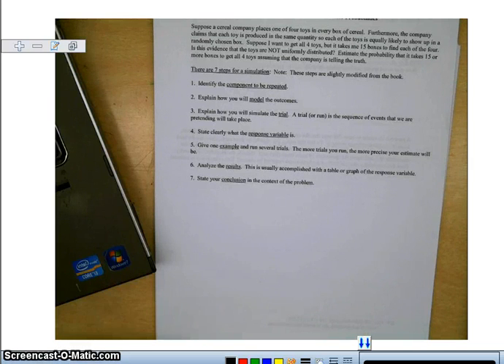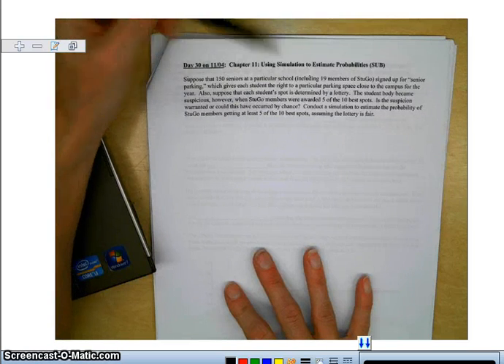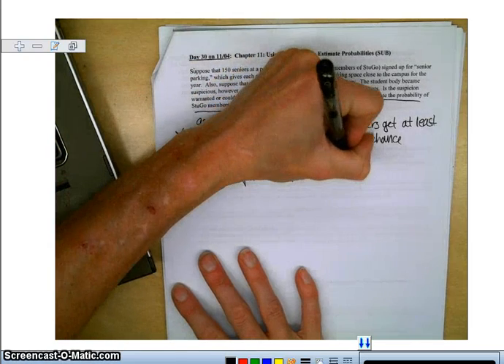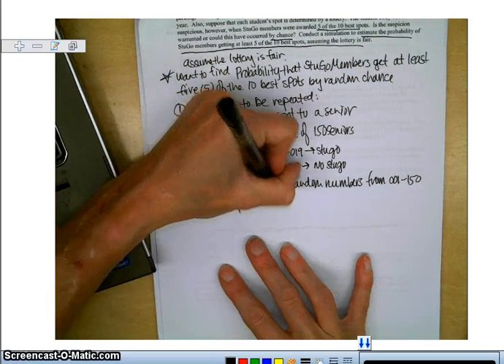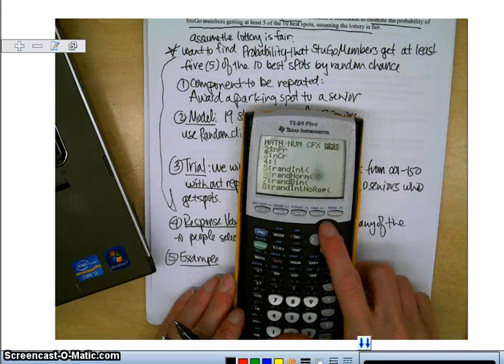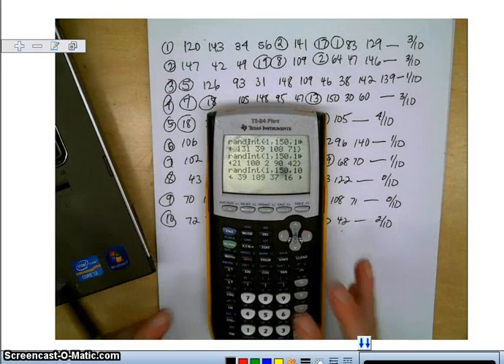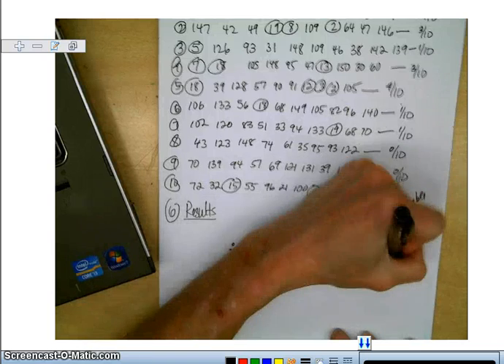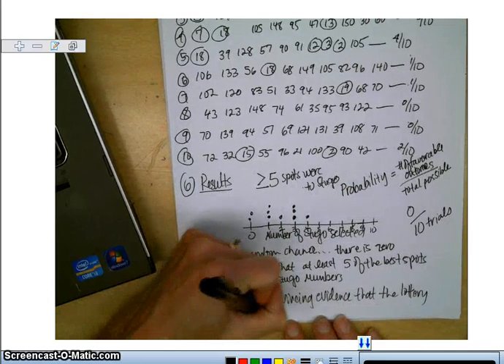AP Statistics: Simulations and Probability D30 pt1